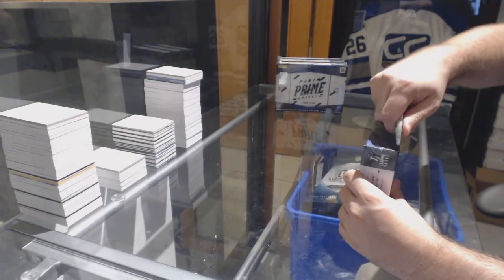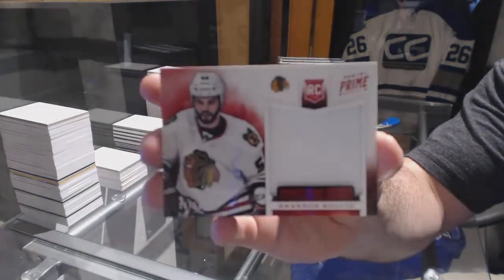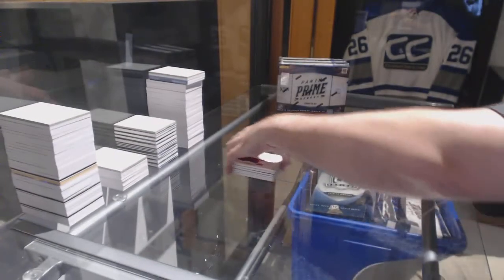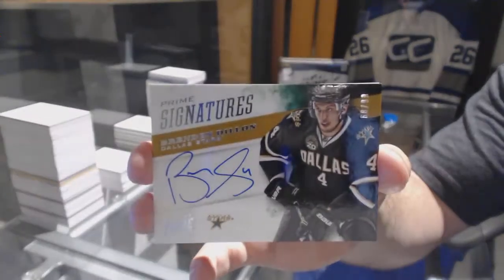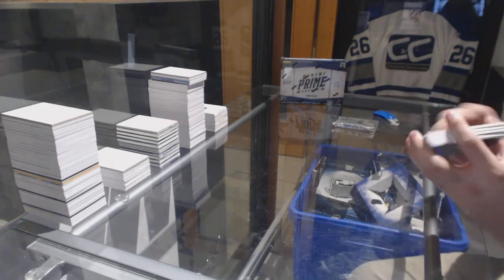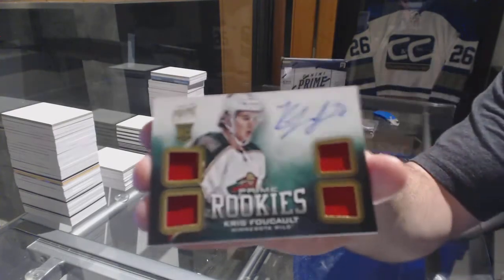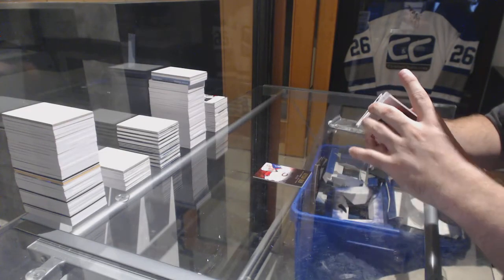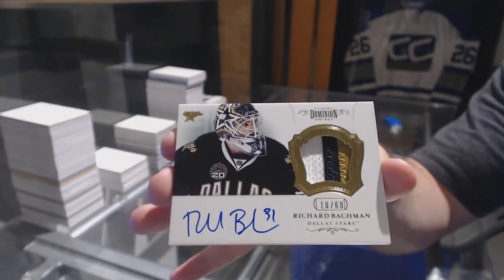12-13 Panini Prime Hockey 4 Box Half Case Break - C&C 7661